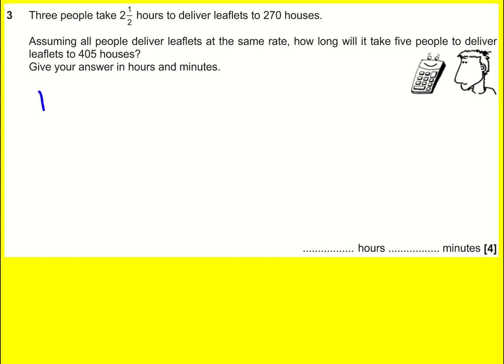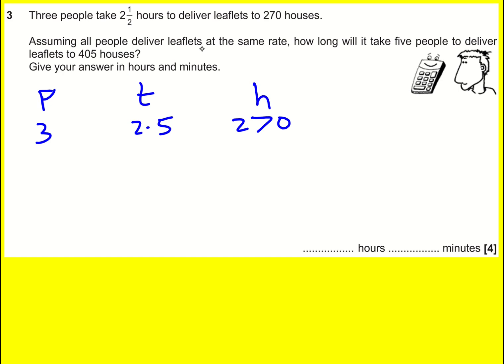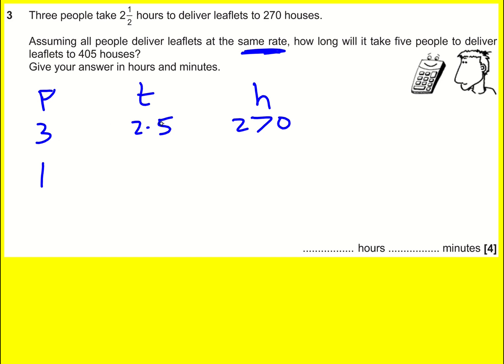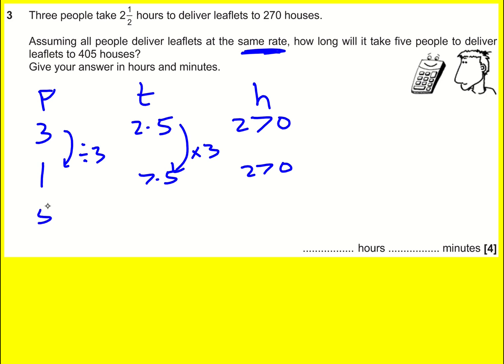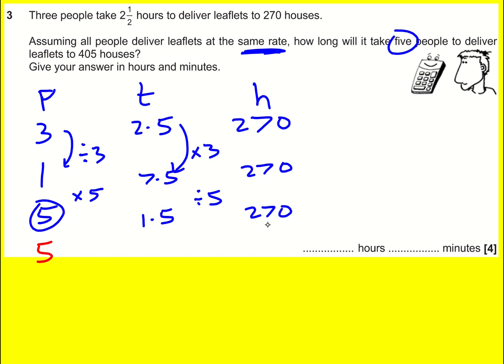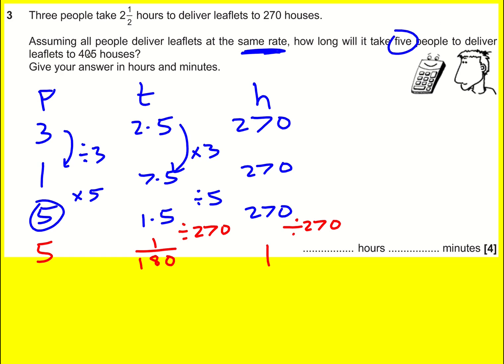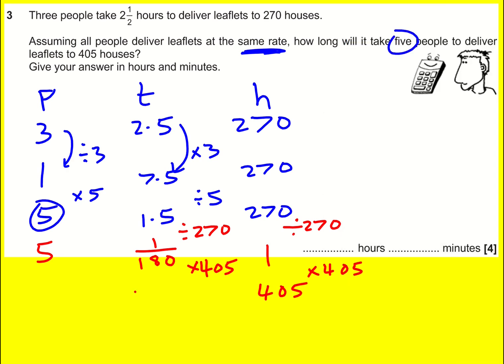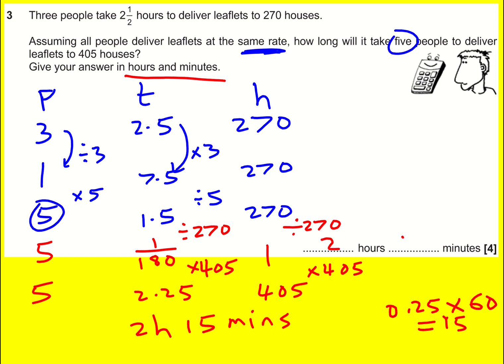GCSE OCR Nov 2020 4H q3 three-way proportion (Maths: higher tier past paper)